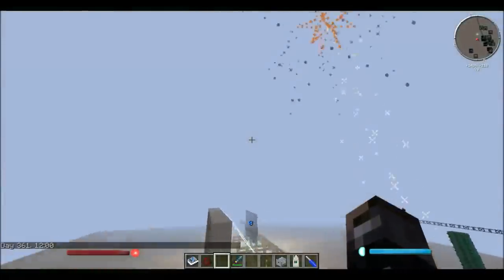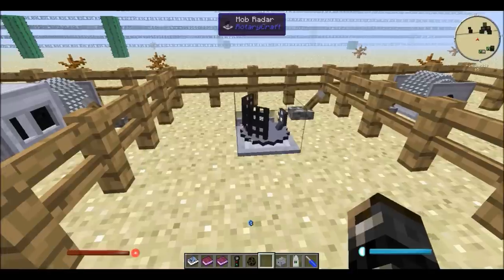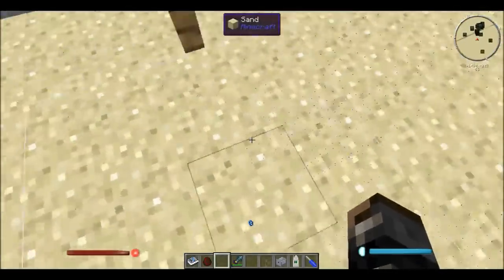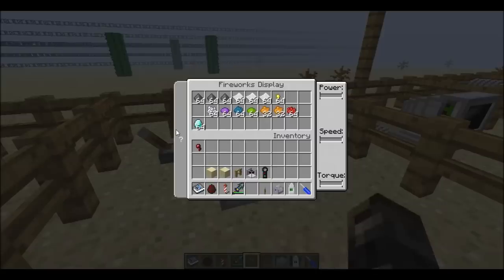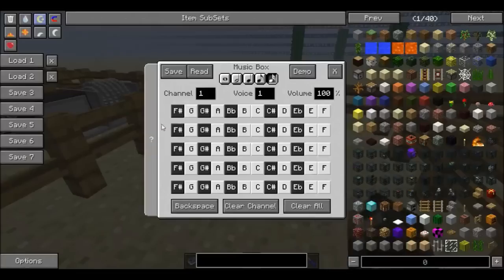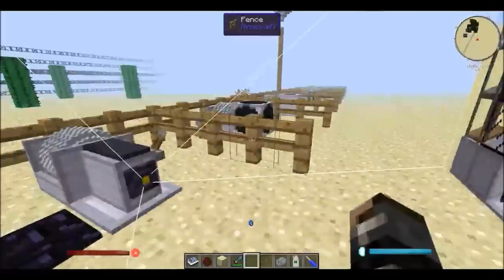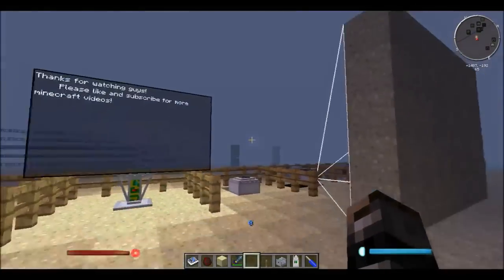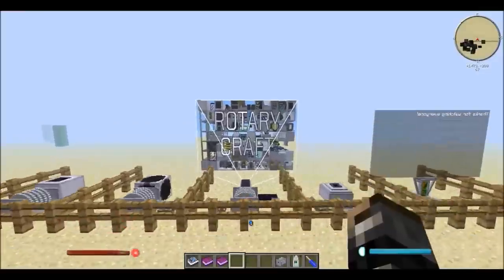Rotarycraft (1.6.4) - Cosmetic and Surveying machines (Music and Fireworks!) (part 7)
Seventh video on a brilliant mod by Reika.